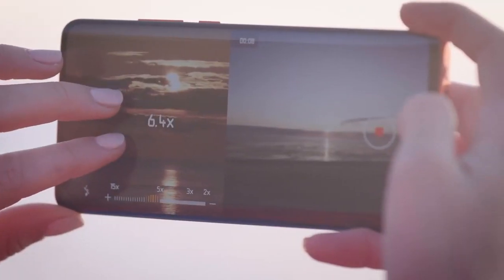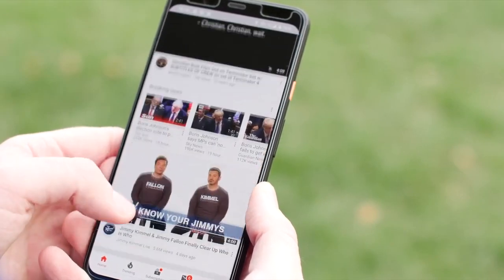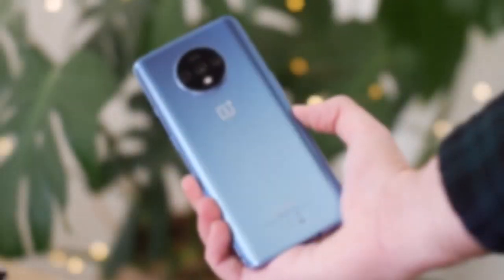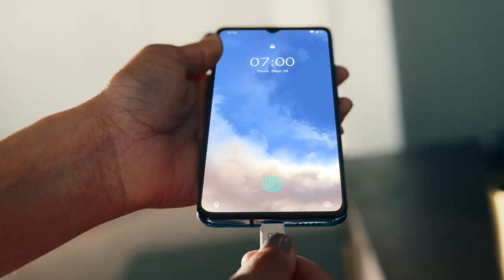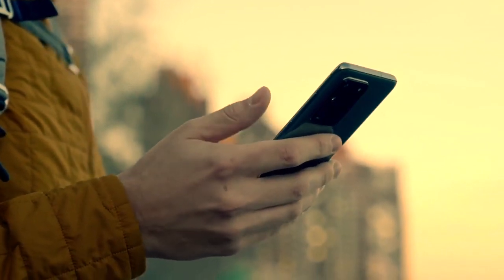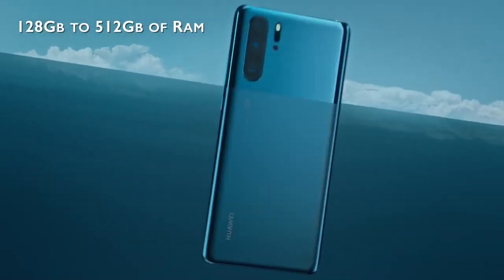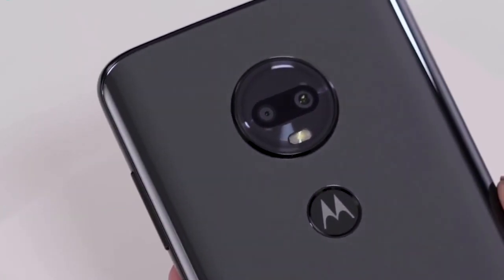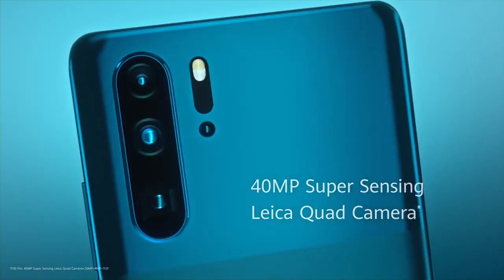5 Best ANDROID PHONES 2020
Android phones are extremely popular and allow you to take advantage of the best cameras and a huge range of apps with blazing fast speeds.  With so many to choose from it can be hard to decide, but don't worry we have done the hard work and listed the 5 best android phones in 2020.  In this video you can find out more about exactly which to choose.

links to the android phones mentioned in this video:
► 5. Google Pixel 4
► 4. OnePlus 7T
► 3. Samsung Galaxy S20+
► 2. Huawei P30 Pro
► 1. Moto G7